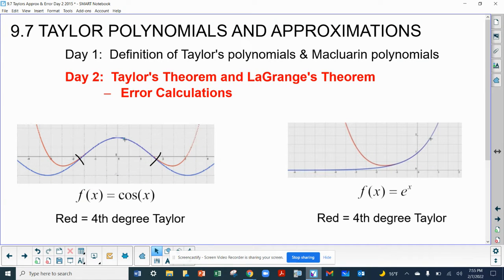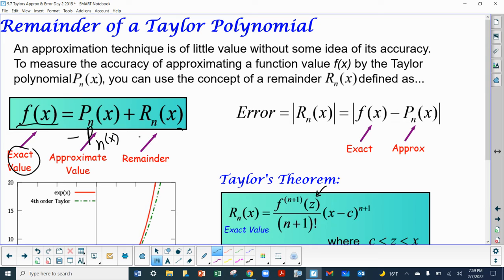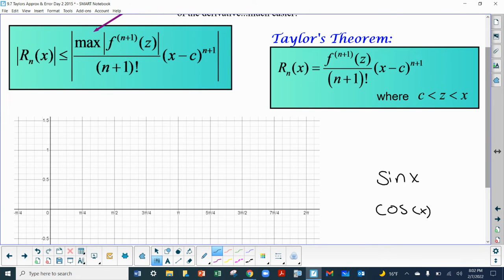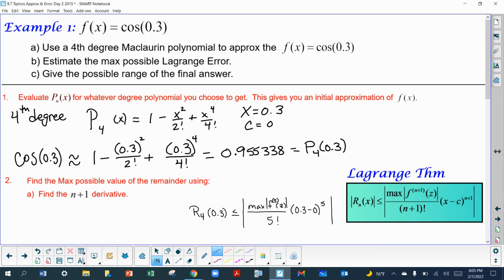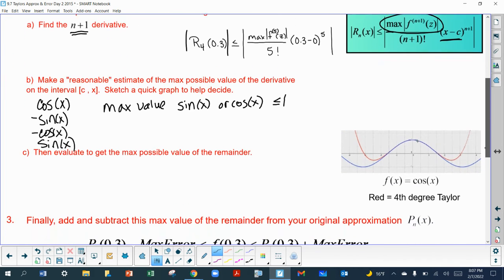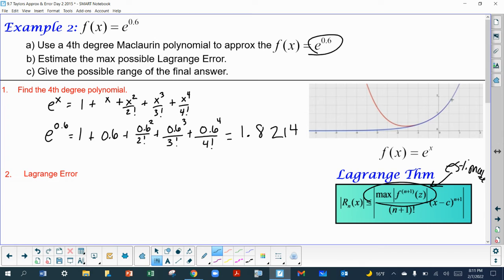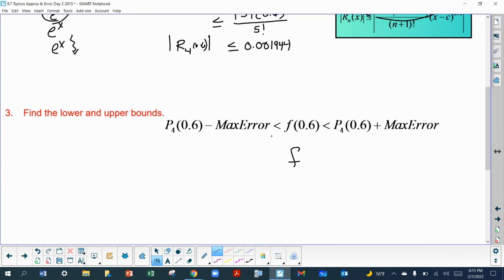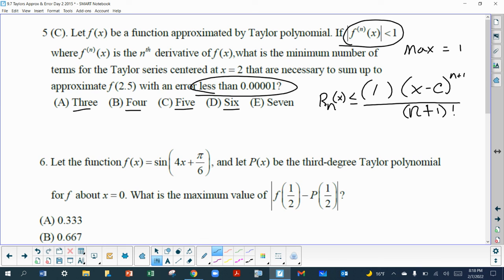BC 9.7 Lagrange Error Bound